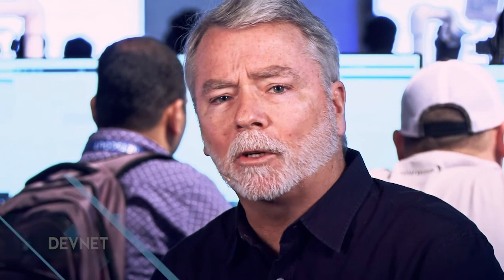Cisco DevNet Innovators: Cisco APIs with Dimension Data